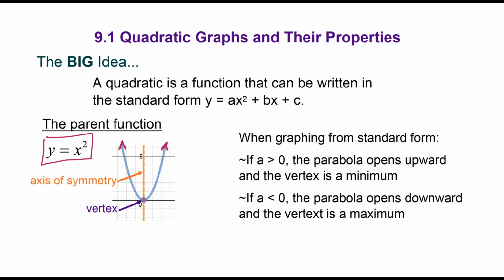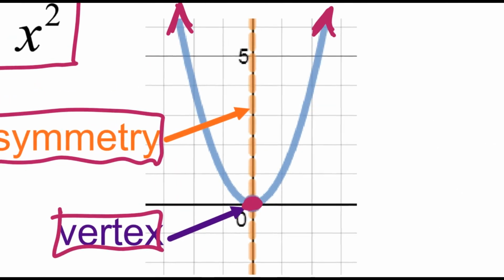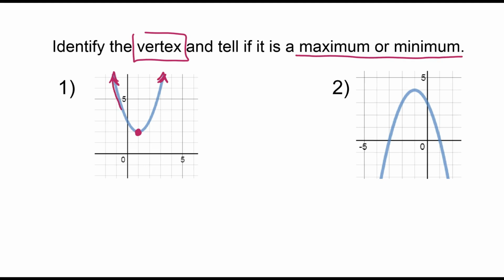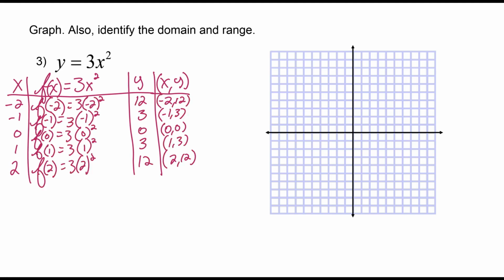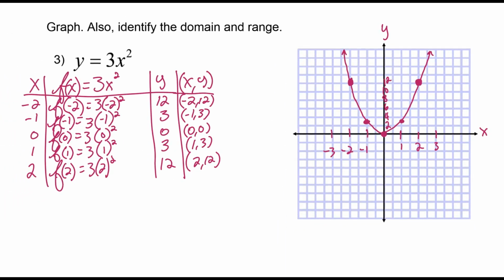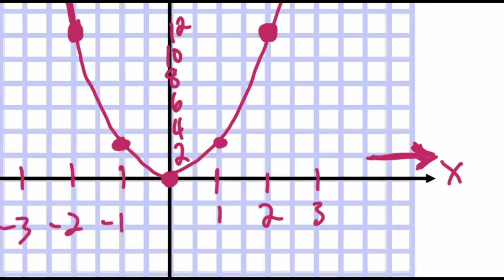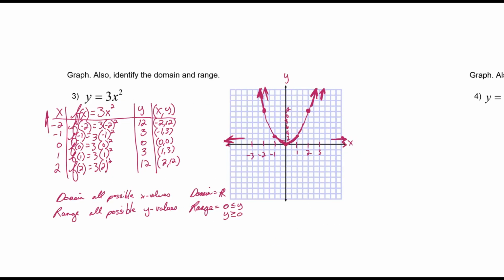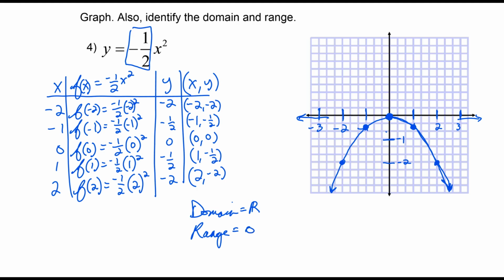Quadratic Graphs and Properties